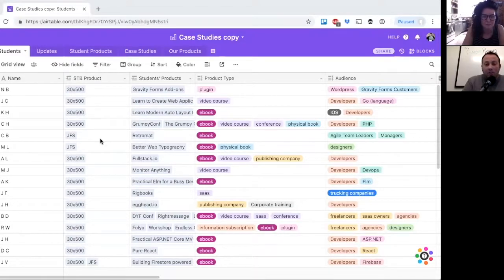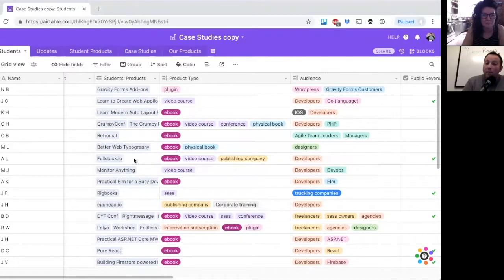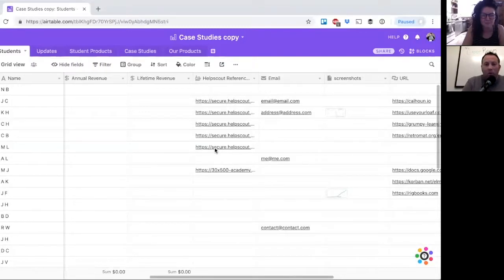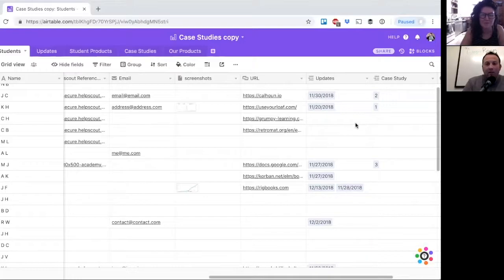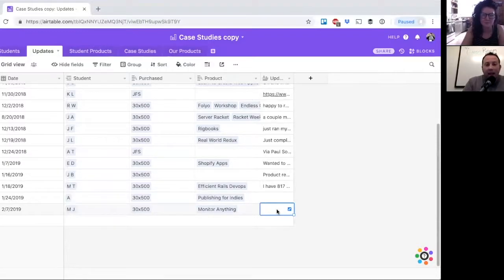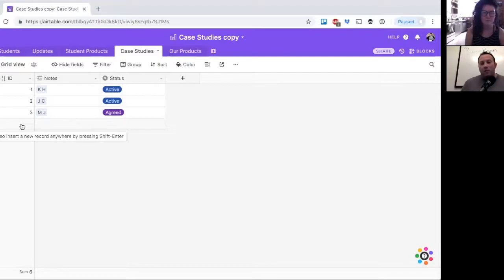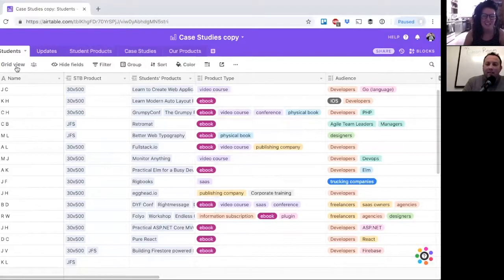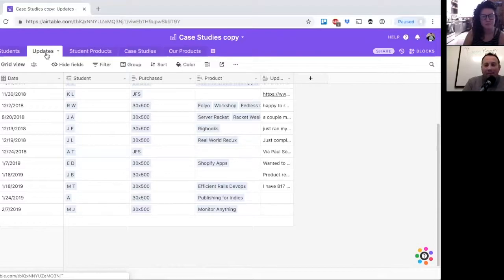BuiltOnAir [All Things Airtable] S01:E07 Demo - Alex Hillman, Educator and Serial Entrepreneur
This Airtable demo is led by Alex Hillman, an educator and serial entrepreneur.  Along with partner Amy Hoy, he runs Stacking the Bricks, a community that creates content and courses enabling developers and creatives to start their own successful businesses.

In this video, Alex walks us through his relationship-based CRM built in Airtable that allows STB to measure their most valuable asset – the students themselves. He discusses how he uses Airtable collect quantitative /and/ qualitative data on their students’ success, big and small,  throughout their course and beyond.

or stalk him on Twitter @alexhillman.

This interview is part of BuiltOnAir, a podcast and video series about all things Airtable. Each week, we’ll be talking with someone active in the Airtable community to discuss their experiences and showcase an interesting way they’ve used Airtable in their work.